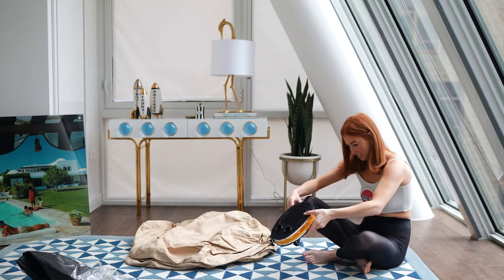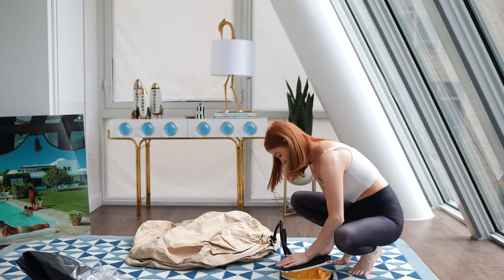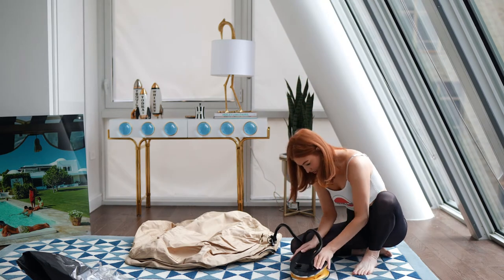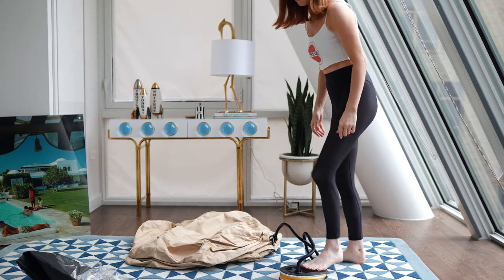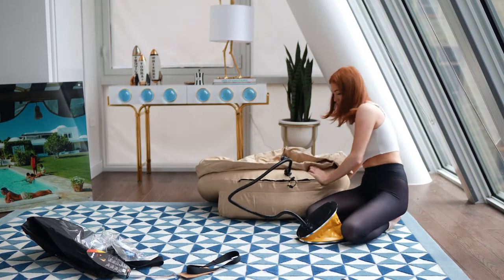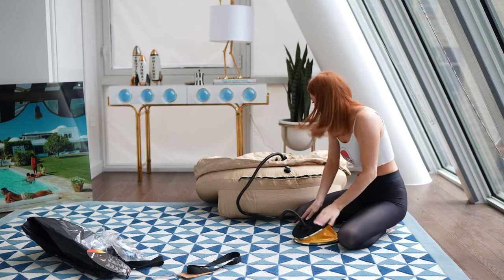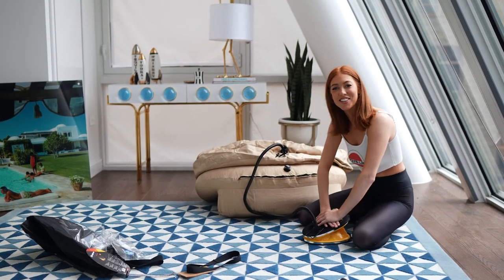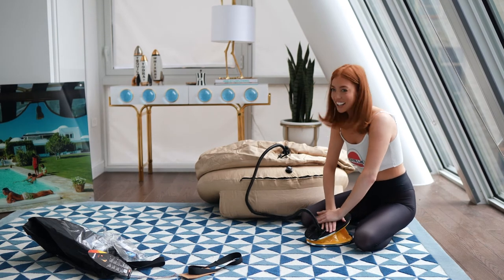The Inflatable Chair - Probably A Podcast Clips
Another week, another podcast from a random part of Shannon’s living spaces. This week: her NYC apartment and (hopefully short-lived) inflatable chair. Shannon’s moving pod from Nashville gets delivered to NYC, but not before Dutch Man #2 spends the night. Bert saved the day (not all heroes wear capes, folks). Shannon’s bed is just soooo comfy… wait, did you just say study? Giggle through this little storytime with us on Season 2 Episode 9 of Probably A Podcast.